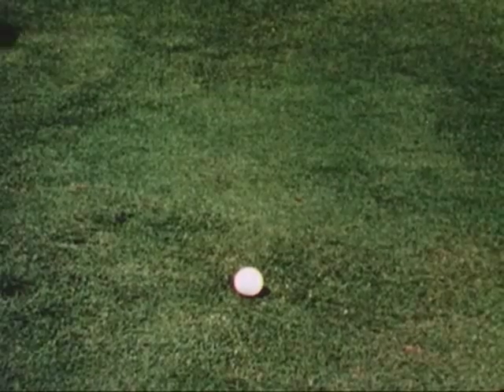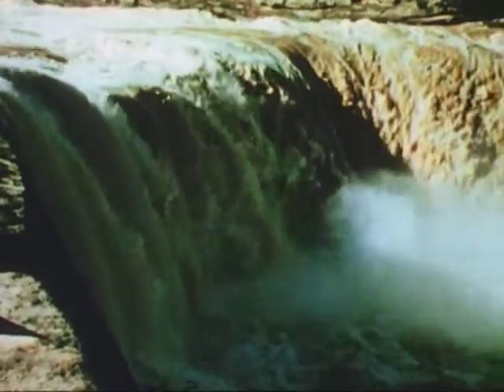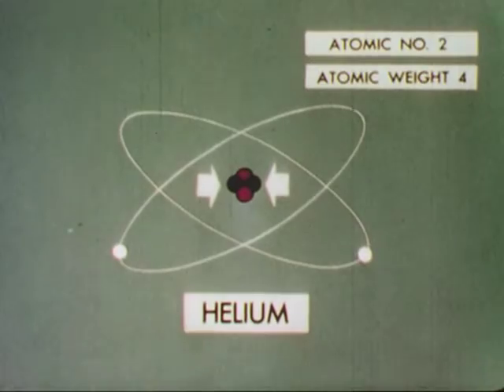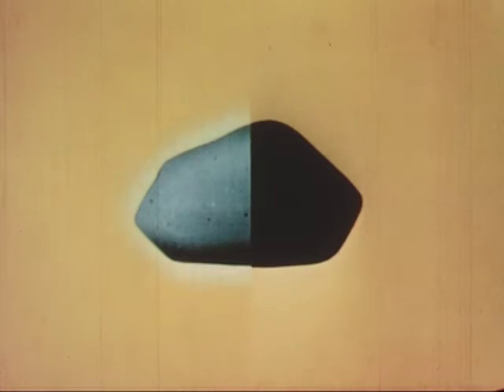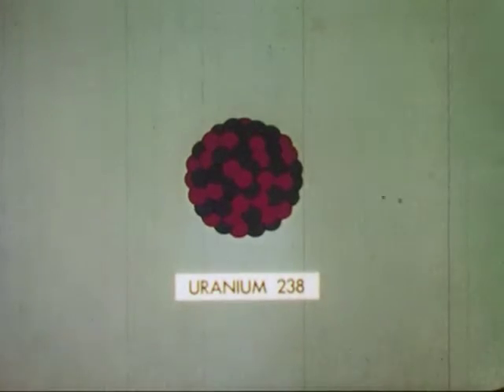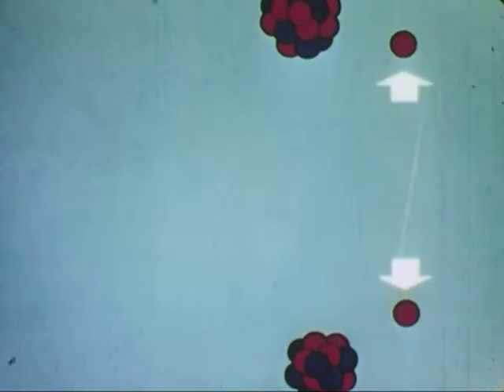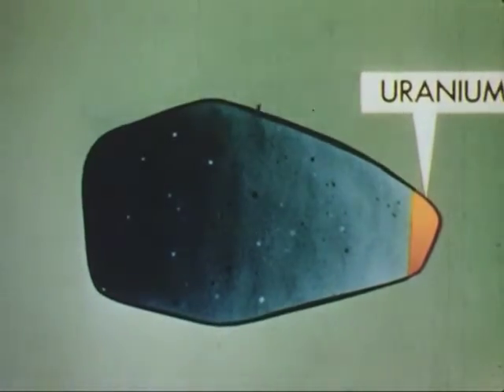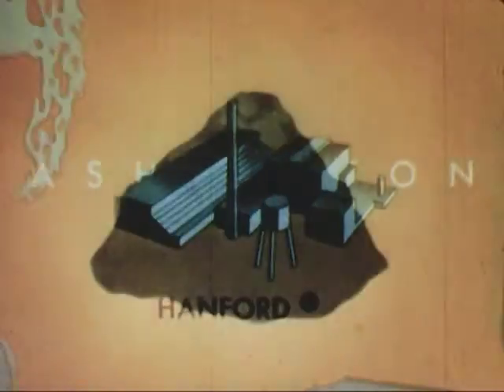Basic Physics Of The Atomic Bomb (1951)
One of a series of motion pictures produced for general information on the subject of atomic weapons defense. From golf to atoms, a mostly animated introduction to atomic reactions in weapons applications. Includes a few brief color shots of Hiroshima.